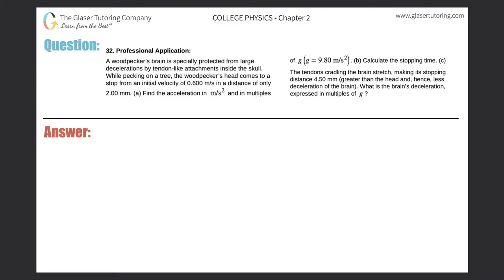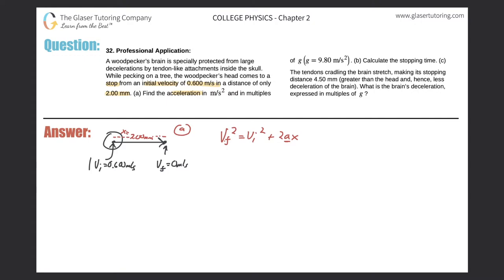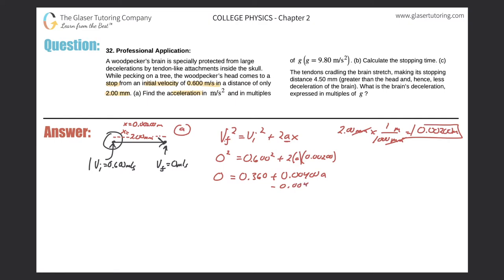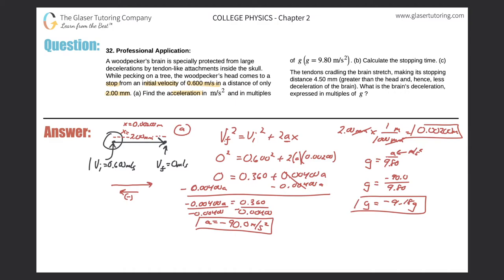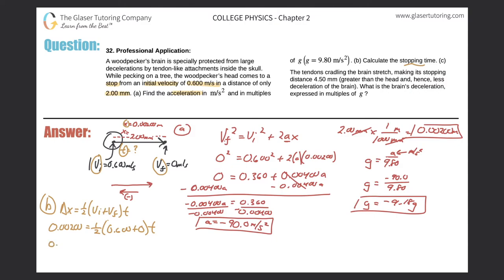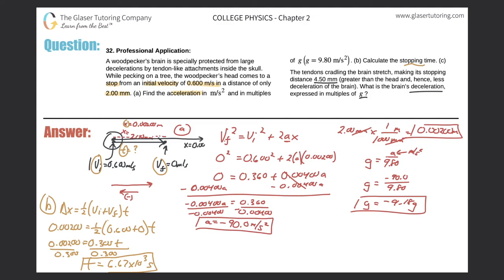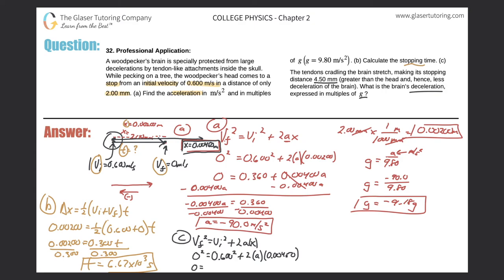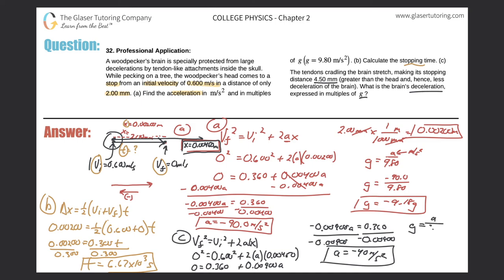2.32 | A woodpecker's brain is specially protected from large decelerations by tendon-like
A woodpecker's brain is specially protected from large decelerations by tendon-like attachments inside the skull. While pecking on a tree, the woodpecker's head comes to a stop from an initial velocity of 0.600 m/s in a distance of only 2.00 mm. (a) Find the acceleration in m/s2 and in multiples of g (g = 9.80 m/s2). (b) Calculate the stopping time. (c) The tendons cradling the brain stretch, making its stopping distance 4.50 mm (greater than the head and, hence, less deceleration of the brain). What is the brain’s deceleration, expressed in multiples of g?